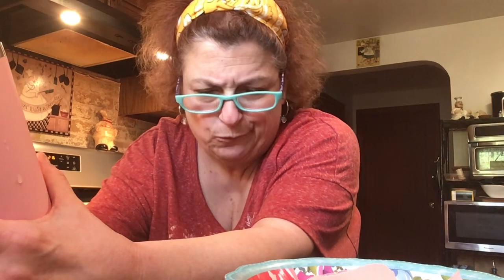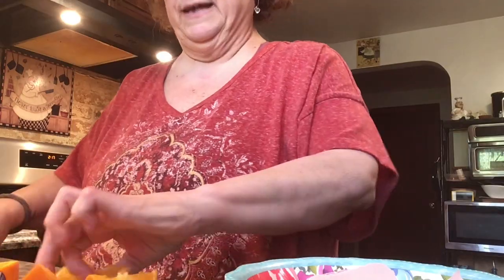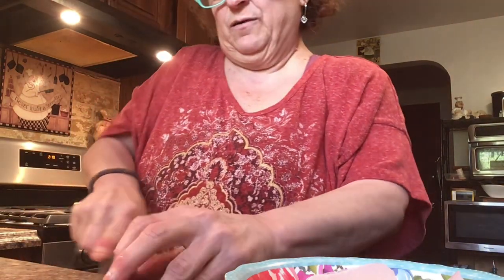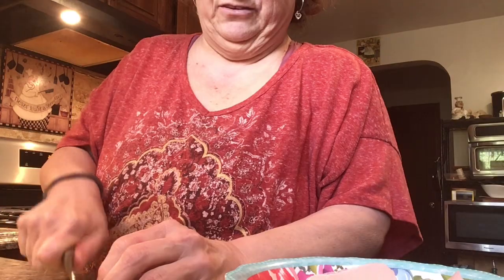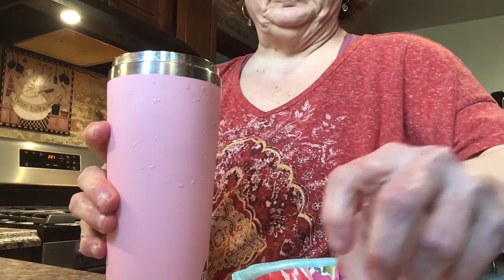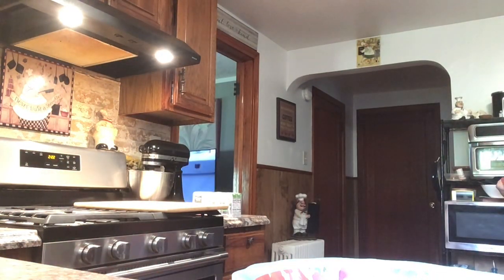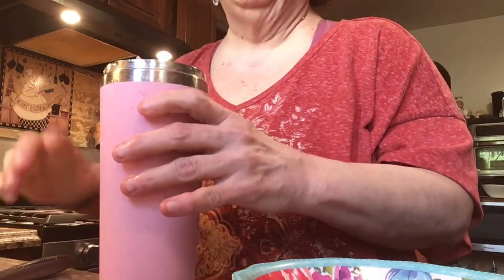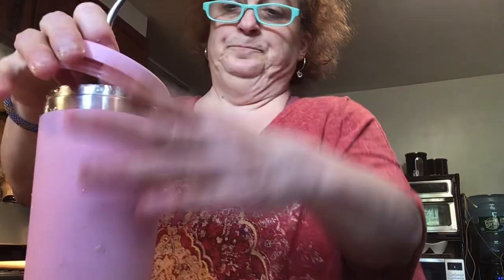MY FRUIT WATER! Fresh fruit made into a delicious healthy refreshing spring drink!